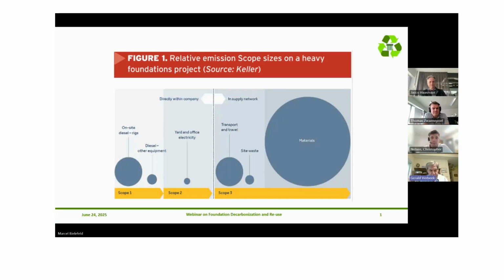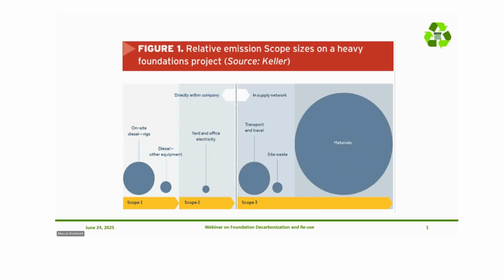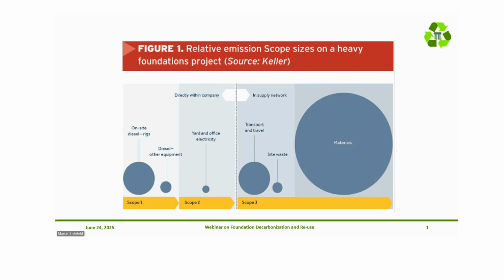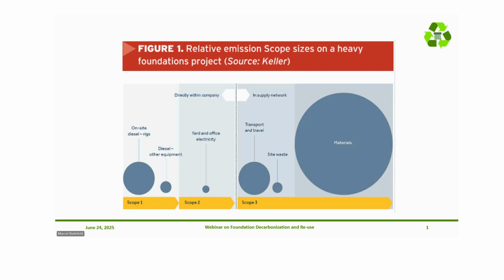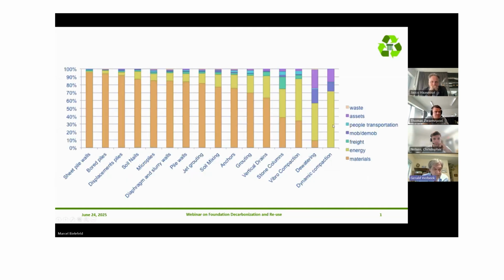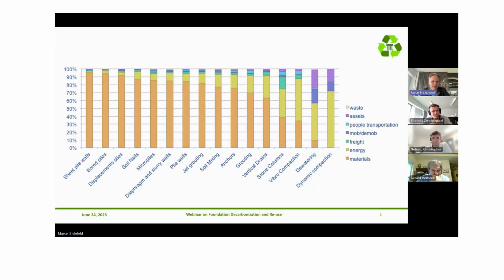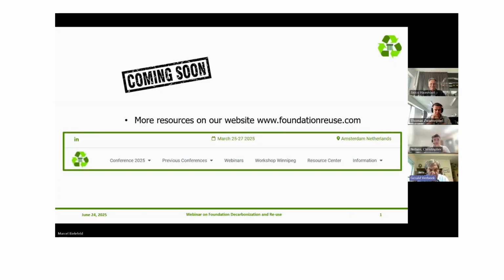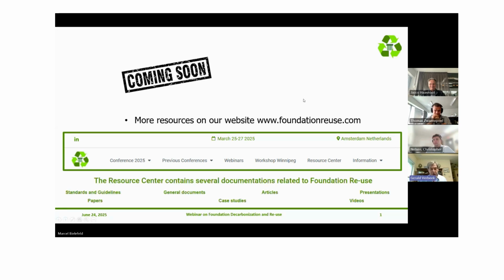2025 06 24 Webinar Foundation Reuse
Speakers:
Christopher Nelsen (Delve Underground)
Thomas Zwaenepoel (CloudPiling)
Jacco Haasnoot (CRUX)

The next edition of the International Conference on Foundation Decarbonization and Reuse, which will be organized in March 2026, will feature a new event: a workshop on software tools to help the user to minimize the carbon footprint of foundations and to assess the options to reuse existing foundations. The next webinar will focus on the requirements to make software a useful tool in that endeavor.

To assist with decarbonization, the key requirement is straightforward: the software should be able to define the foundation with the smallest carbon footprint.  For reuse, however, defining the requirements is not as simple. Obviously, it should recalculate the bearing capacity of the foundation as designed. But should it also generate options to supplement those existing foundations if that bearing capacity is inadequate? Or should it merely detail user-defined options? During the next webinar which Gerald Verbeek will explore these issues with Thomas Zwaenepoel, Christopher Nelsen and Jacco Haasnoot.